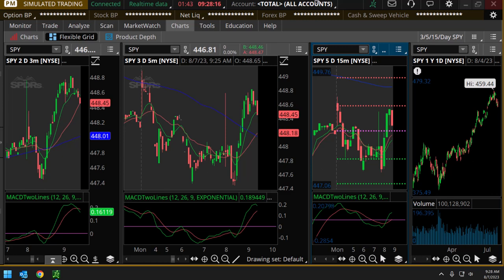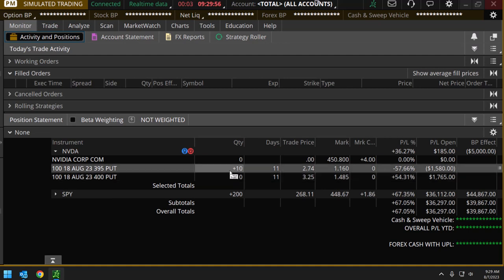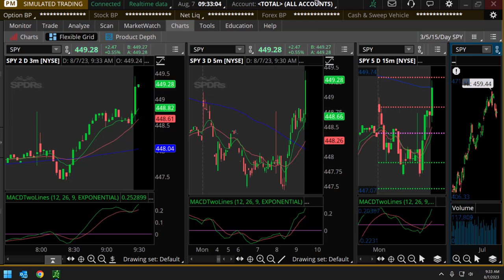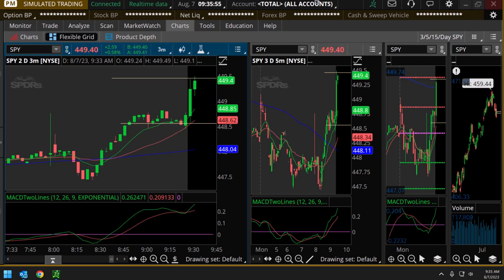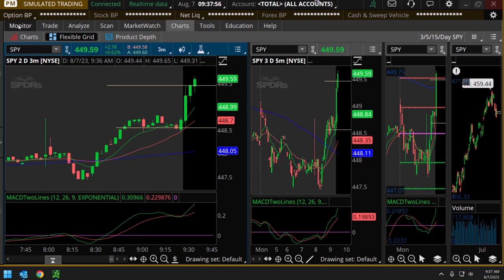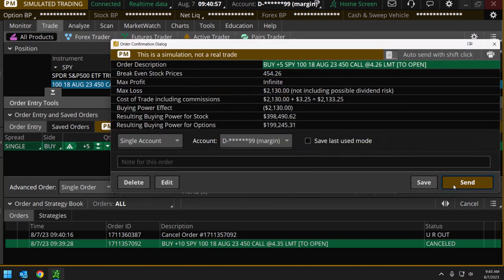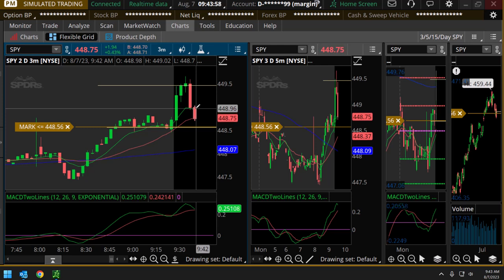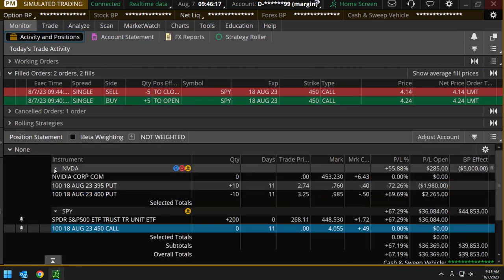7AUG23 SPY Trade